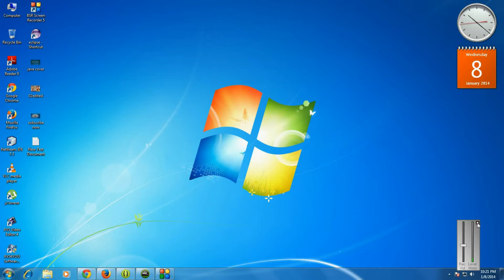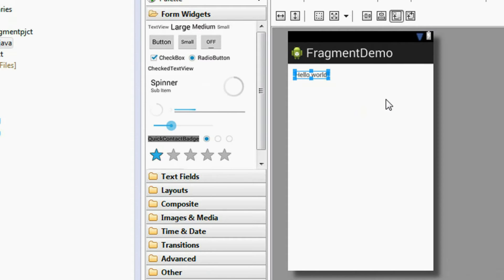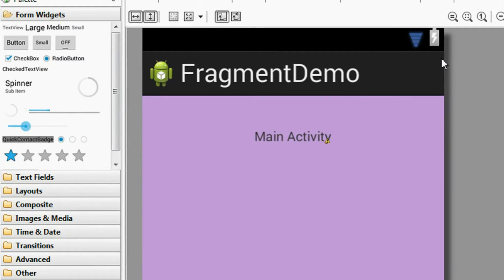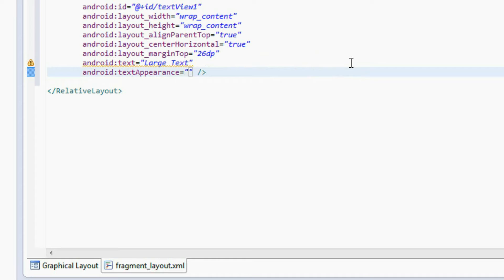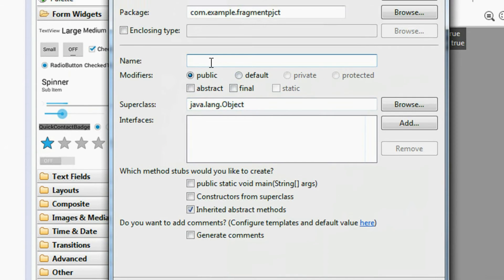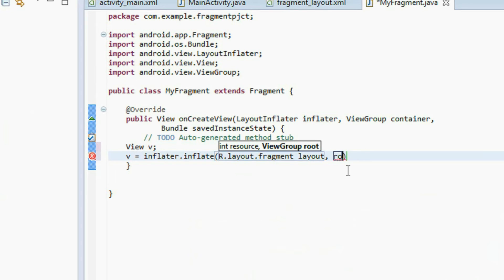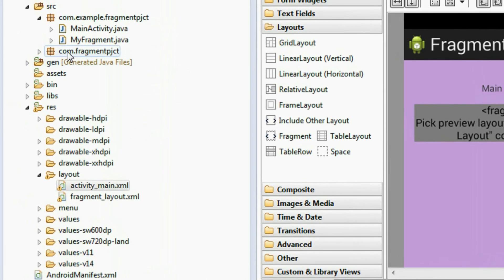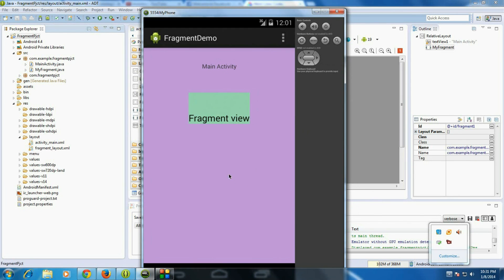Android tutorial for beginners - 65 - Declare the fragment inside the activity's layout file.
Working with android Fragments.